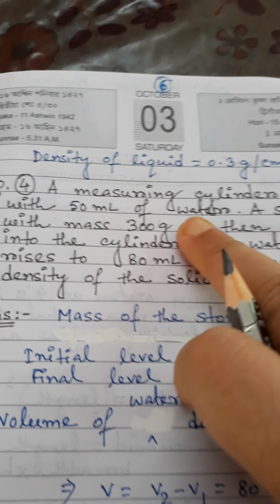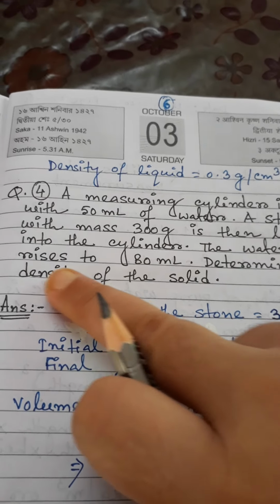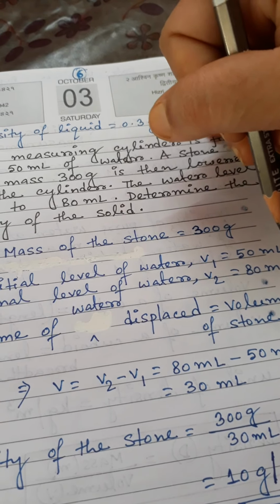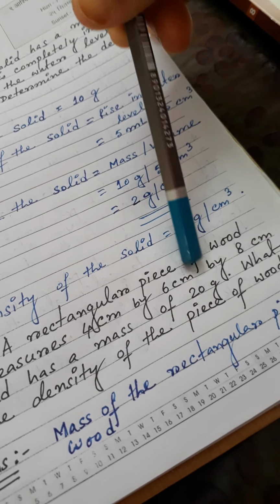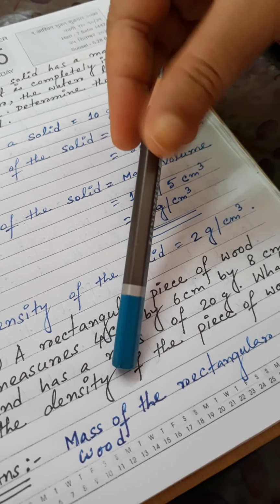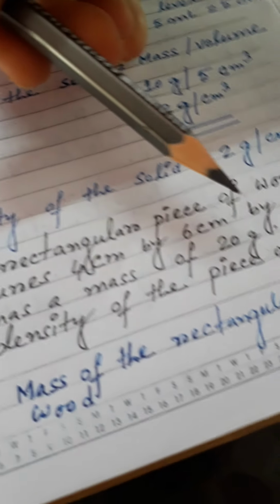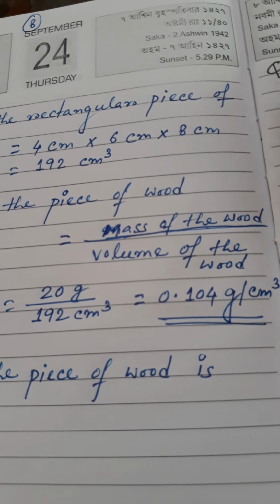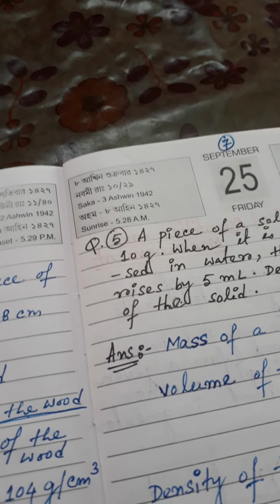Class_8_Physics_Physical Quantities and Measurement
Discussion of worksheet Q and A and numerical problems